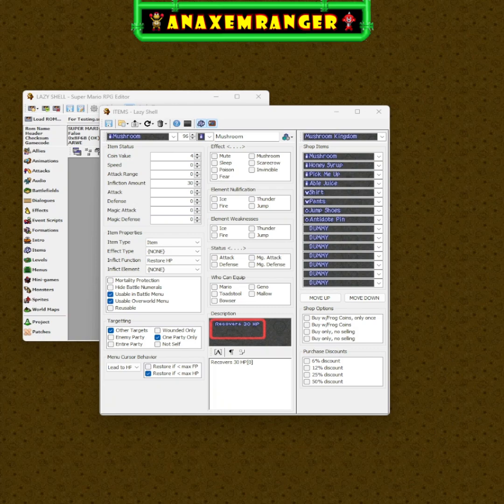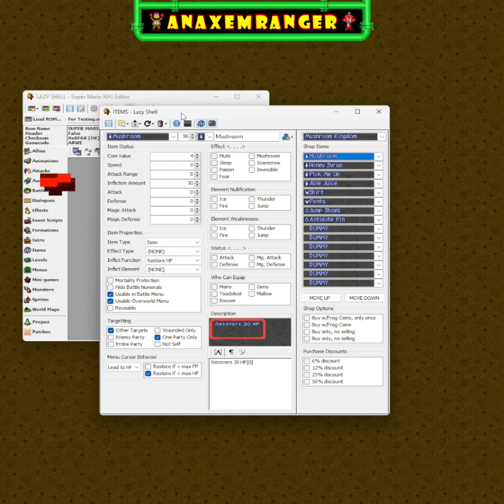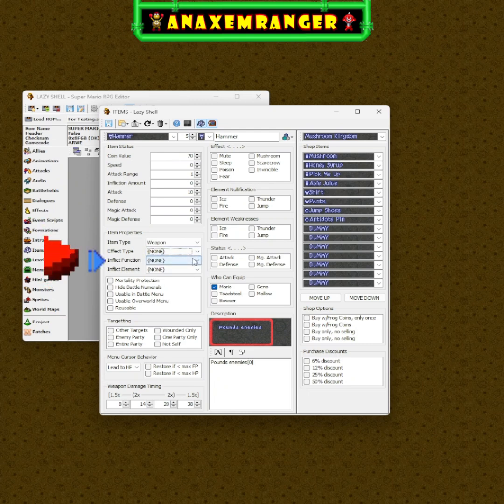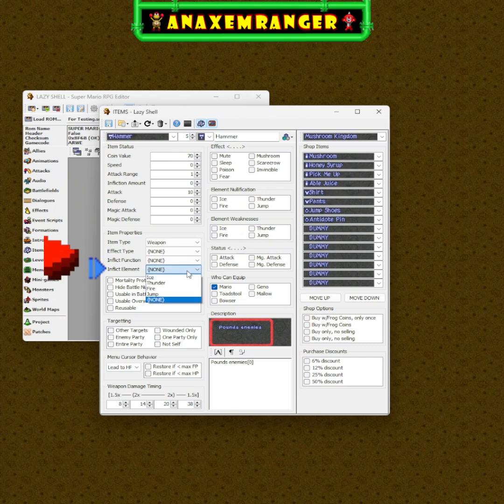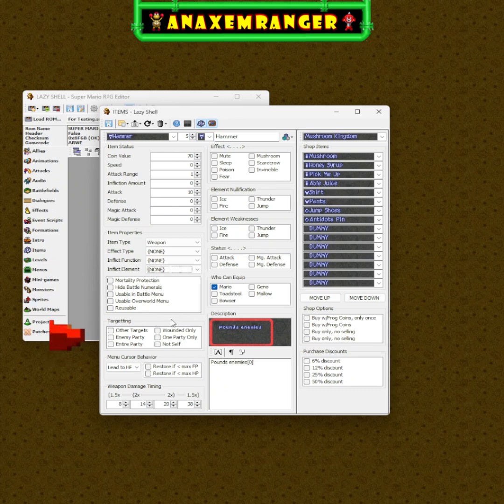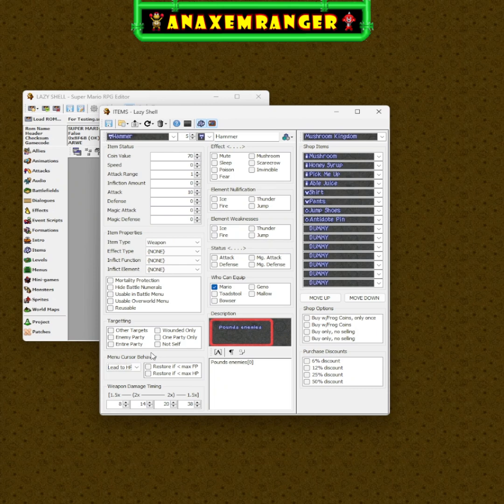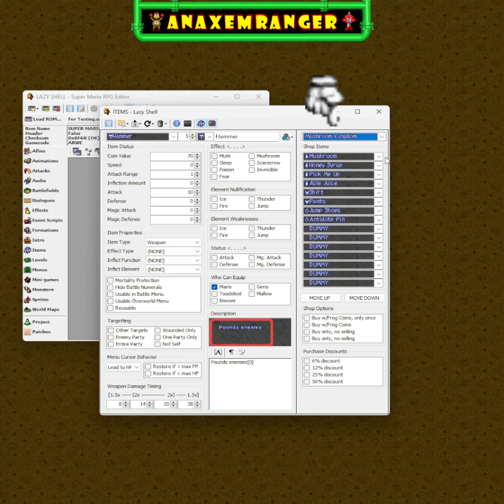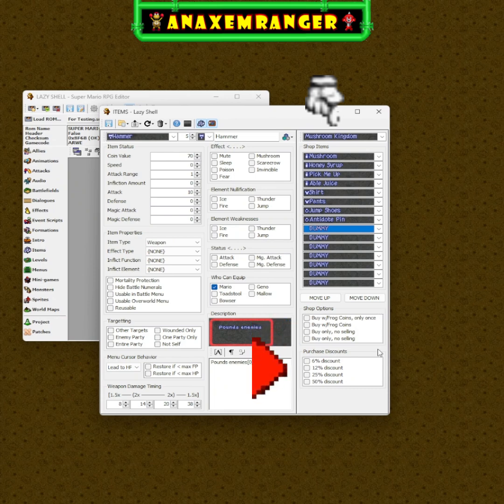Lazy Shell Editor Tutorial - Items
Way more than you ever wanted to know about items.